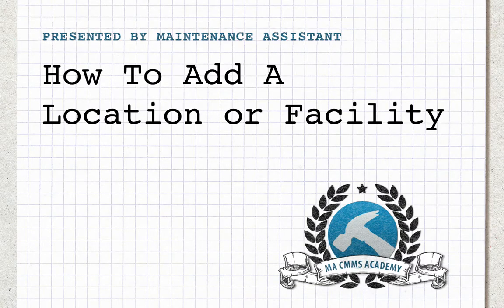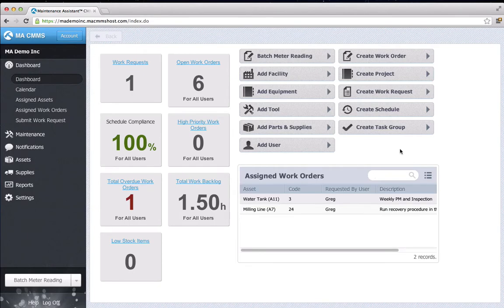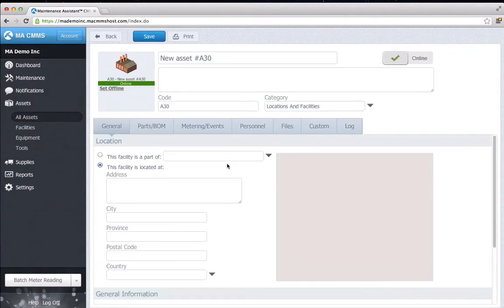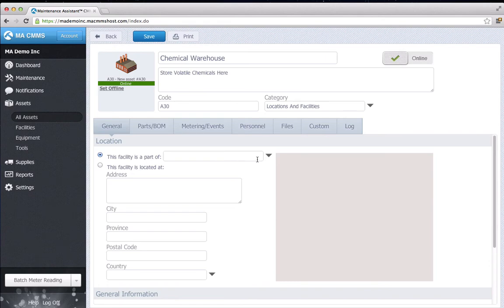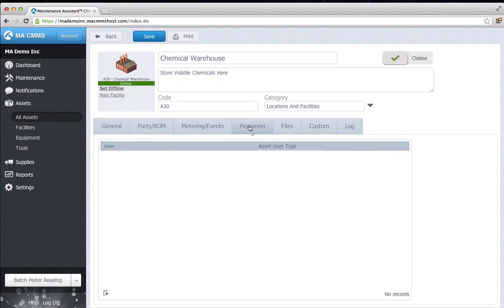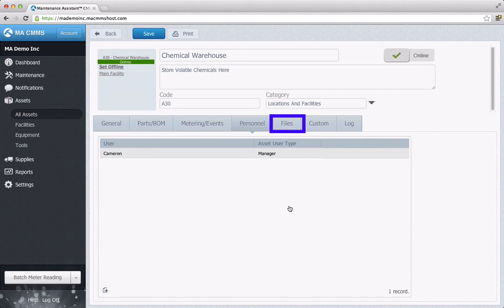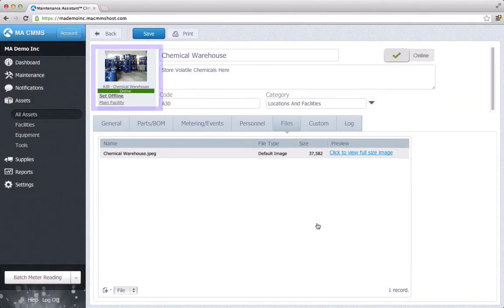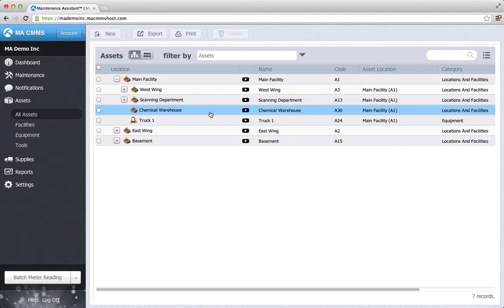Adding facilities / buildings to Maintenance Assistant CMMS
for more information about this maintenance software.

This tutorial teaches you how to add a facility or a location to your CMMS. Facilities can be sub-divided into particular floors, rooms etc.

Maintenance Assistant is dedicated to bringing an easy-to-use, low total cost of ownership solution for Enterprise Asset Management (EAM) and Computerized Maintenance Management Systems (CMMS) to small to medium sized businesses.

Maintenance Assistant is a leading provider of cloud-based EAM/CMMS solutions, offering small and medium sized businesses their own Cloud Hosted CMMS.

Over 20,000 businesses and individual users worldwide have already learned how Maintenance Assistant CMMS efficiently handles preventive, scheduled and deferred maintenance for equipment and assets. It solves the challenges of securely accessing, sharing and backing up critical maintenance data where the Internet has become the de-facto corporate network. MA CMMS is a full-featured maintenance management package that reduces the total cost of ownership of equipment assets and facilities, and increases productivity through its simple and innovative tool-set.